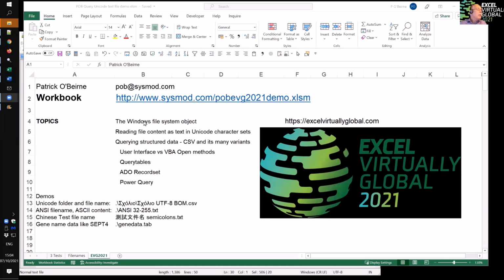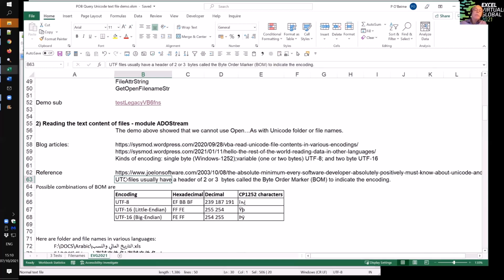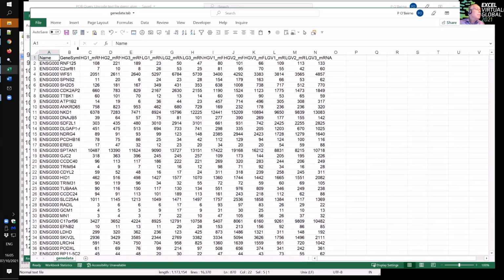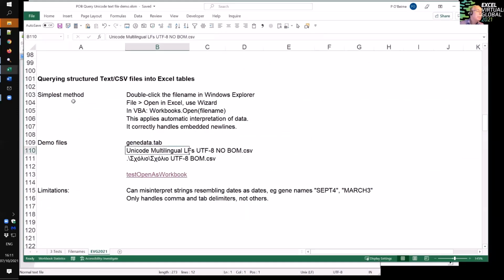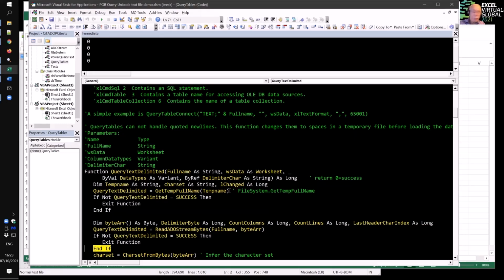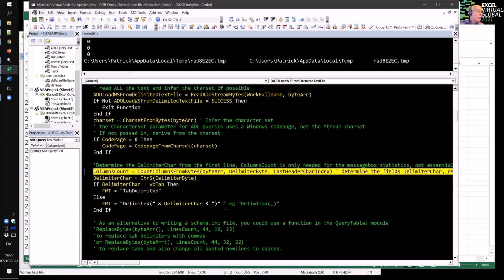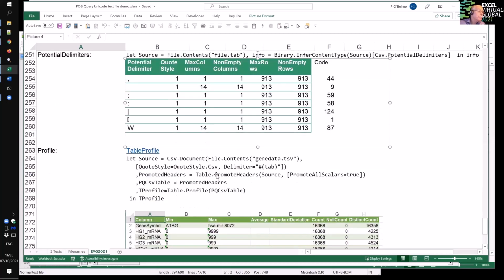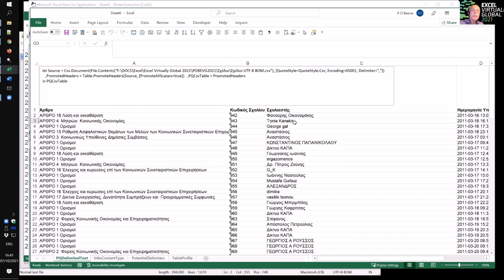10 - Better & safer ways to read text files in VBA - Patrick O'Beirne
This presentation describes different ways in VBA to read text files into Excel, either as plain text, or as structured records, depending on the kind of data it is.
The legacy Open As/Input VBA methods  to read text files only work for ANSI pathnames and contents, and today we need to be able to read text from the rest of the Unicode world.
Simply opening a CSV file in Excel is commonly a poor way to do it, because Excel guesses the data types, and often guesses badly. We need to be able to handle different character encodings (Windows-1252, UTF-8, UTF-16), different delimiters (comma and tab) and data with embedded newline characters. I’ll describe three ways to programmatically import record-structured  data safely: Query Tables, ADO Streams, and Power Query.